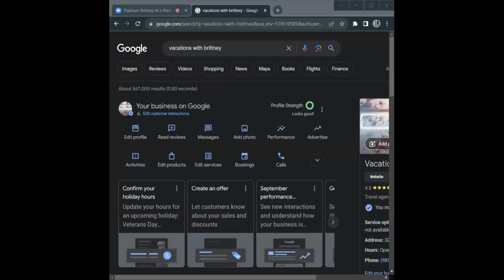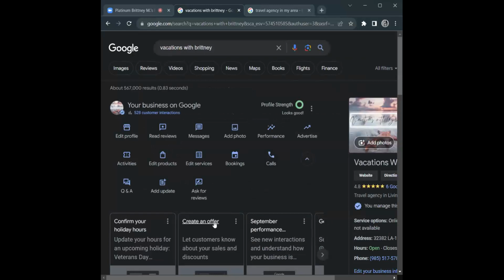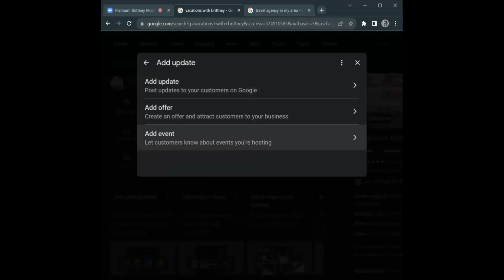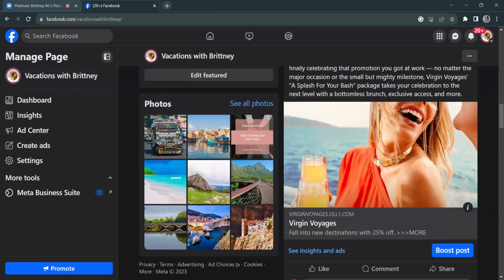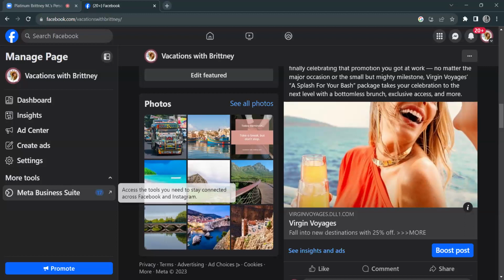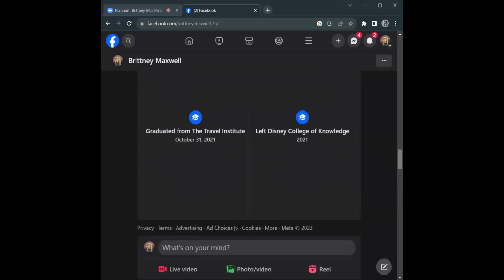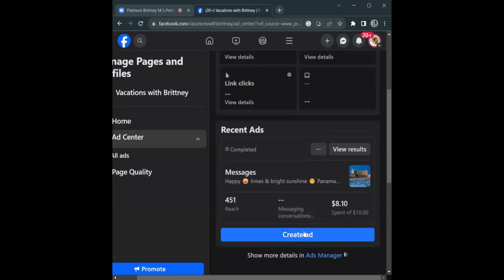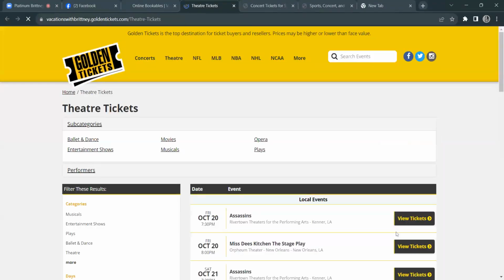Where to Get Travel Leads